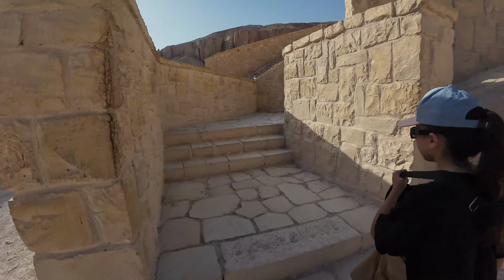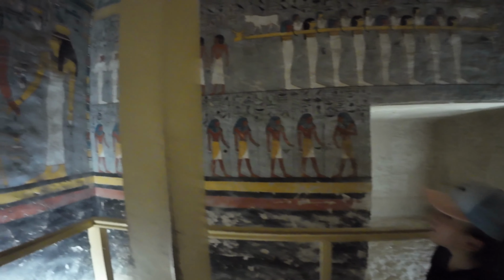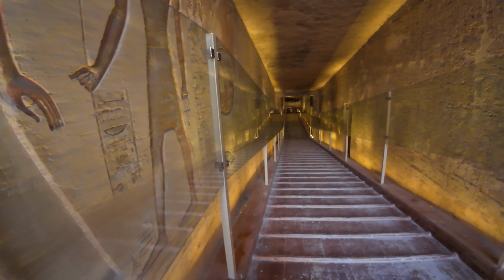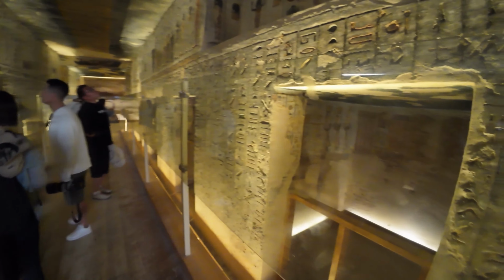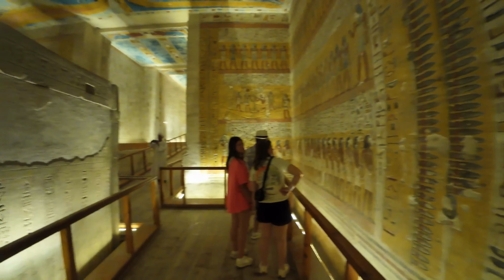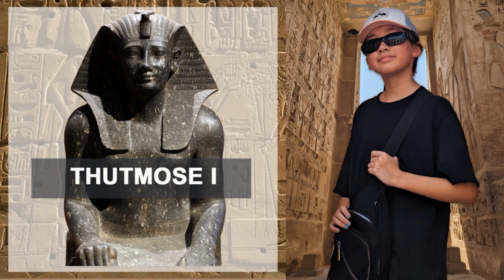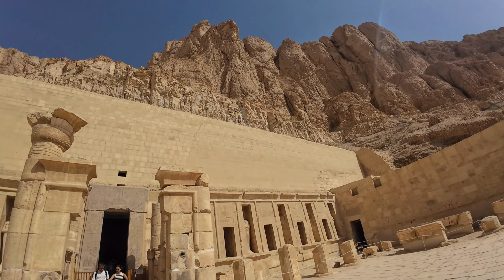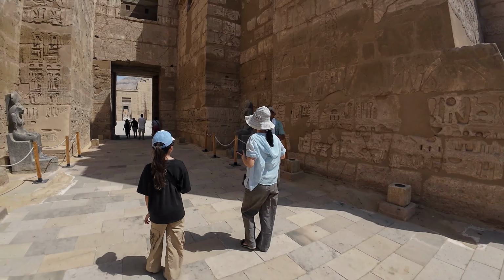Luxor Egypt - Kids Travel Review, Valley of the Kings & Hatshepsut Temple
Hey guys, in this episode I visit the amazing Valley of the Kings in Luxor Egypt and the Mortuary Temple of Hatshepsut. This was one of the best travel experiences I've had! I was able to see:
KV16 - the tomb of Pharaoh Ramses I
KV11 - the tomb of Pharaoh Ramses III
KV2   - the tomb of Pharaoh Ramses IV
The Mortuary Temple of Queen Hatshepsut
Karnak Temple

This was such an epic adventure and I learned so much from my guide, and Egyptologist, Mr. Mohsen from Reflections Travel. This episode contains stories of the missing mummy of Ramses I, the murder of Ramses III, and his son Ramses IV. It also details the life of Queen and Pharaoh Hatshepsut, the powerful woman Pharaoh of Egypt and the possibility that she played a part in the story of the Exodus and the life of Moses! I also learned about Thutmose I, Thutmose II, and Amenhotep II.

This was a such an amazing experience in this historic city on the Nile and I hope you will join me for more adventures as I travel the world, visit historic sites, try new foods, sample local fashions, and enjoy zoos and theme parks.

To book Reflections Travel and Tours (Don't forget to request Mr. Mossy) you can visit the offical page for the same tour I did: